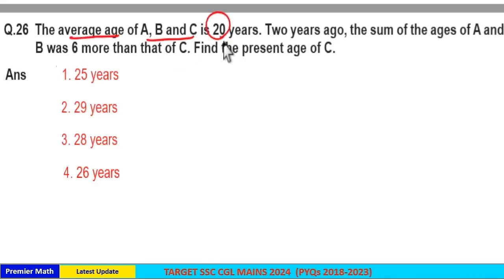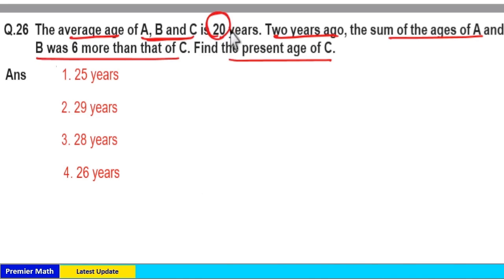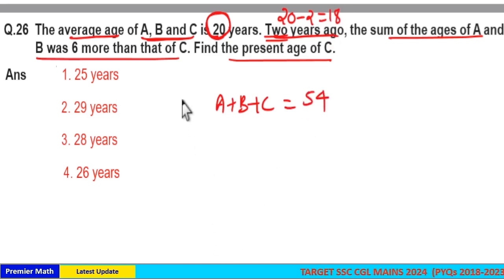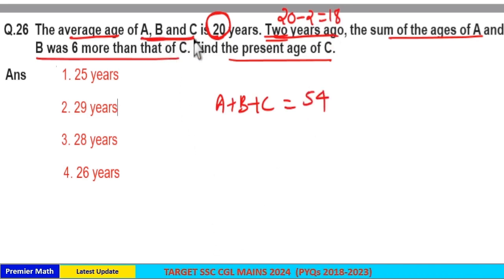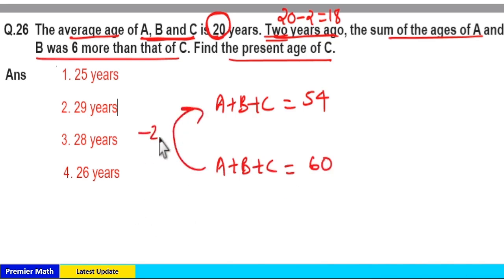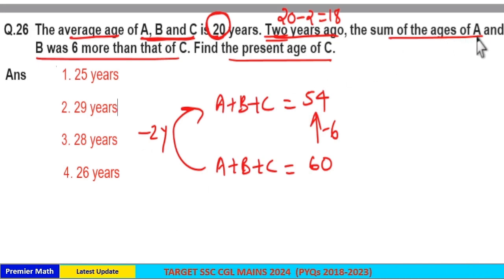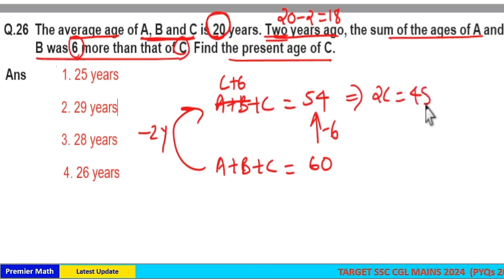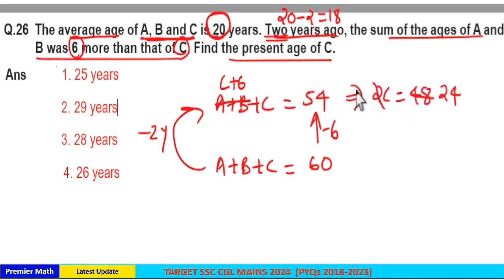The average age of A, B and C is 20 years. Two years ago the sum of the ages of A and B was 6 more t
00:00 The average age of A, B and C is 20 years. Two years ago the sum of the ages of A and B was 6 more than that of C. Find the present age of C.